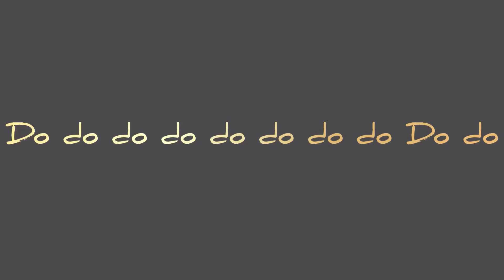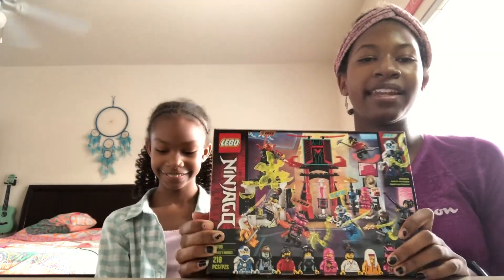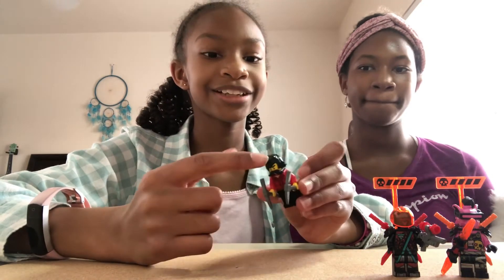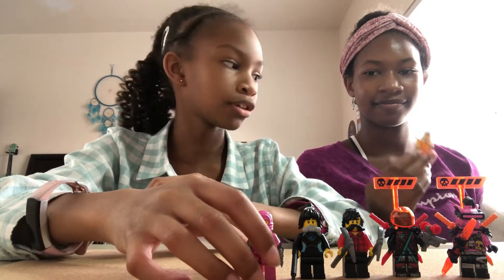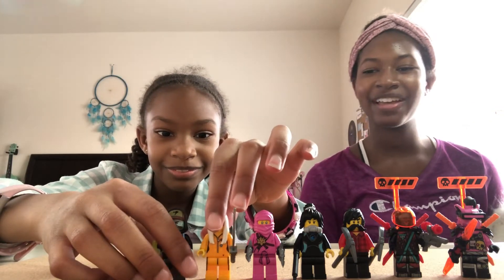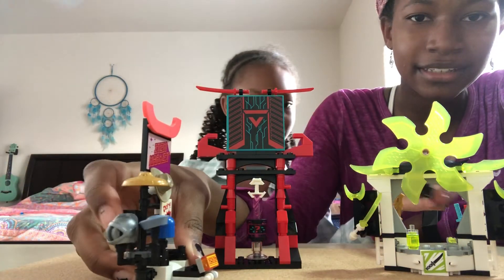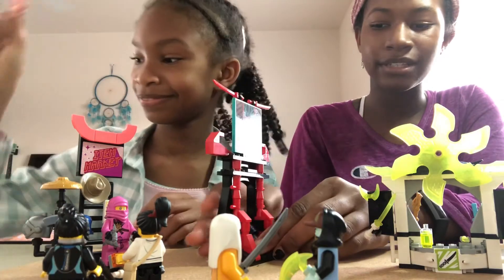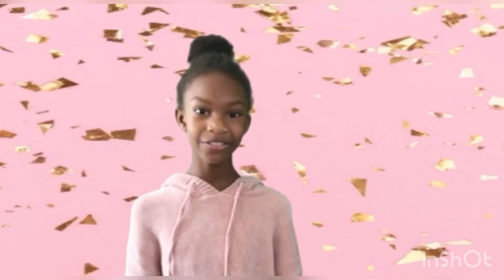Lego Ninjago Gamer's Market Set Review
In this video we will also take a look at Nya and Cole's avatars for Prime Empire, even though they weren't in the show, they're still pretty cool minifigs to have. I've also included timestamps in this one cause we do spend a lot more time on the minifigures than in other review videos. The song is "Cactus" by Jeff Kaale. All songs in channel description. And I hope you all have a magnificent day ;)

Timecodes
0:00 - Intro
0:30 - Somewhat Unboxing
2:00 - Minifigs
7:54 - Reviewing Builds
10:44 - Final Reveiw